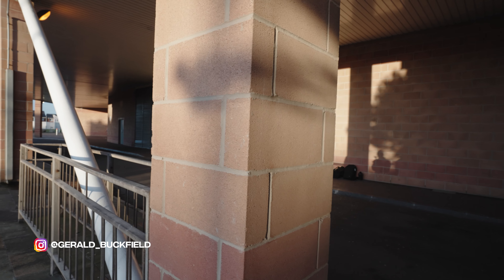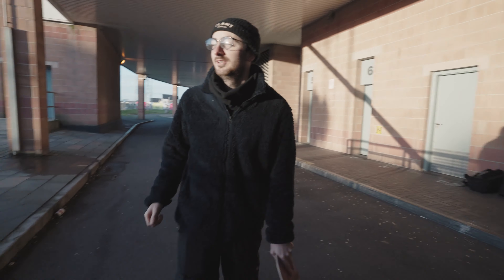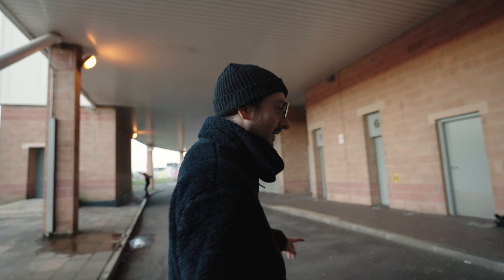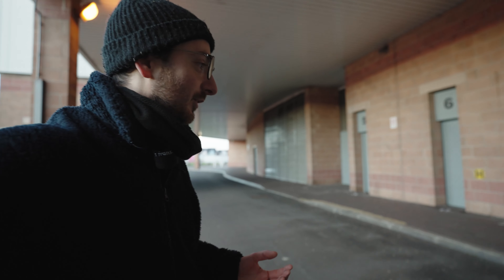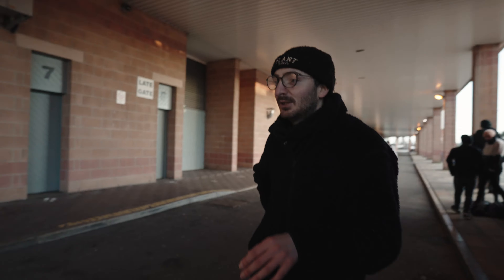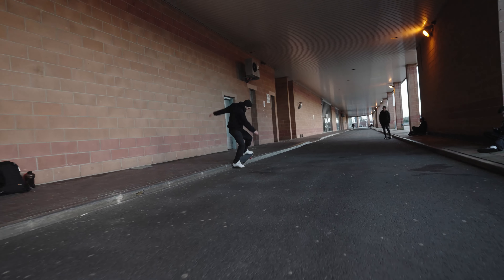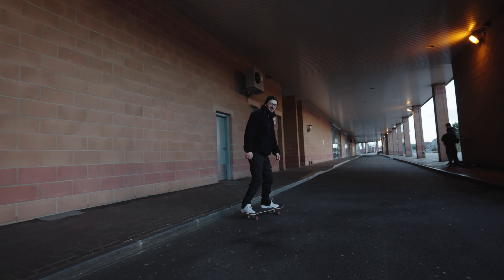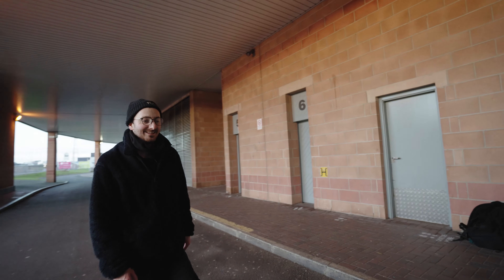10 Slappy Tricks You Probably Shouldn't Learn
10 slappy tricks that you probably shouldn't learn, featuring Dr Gerald Buckfield.